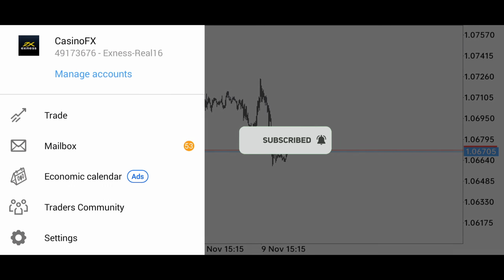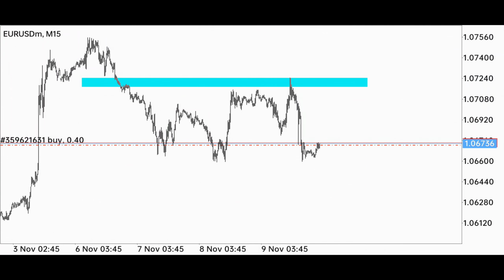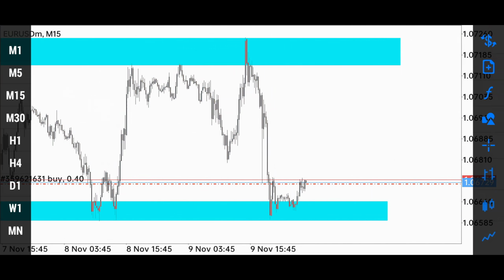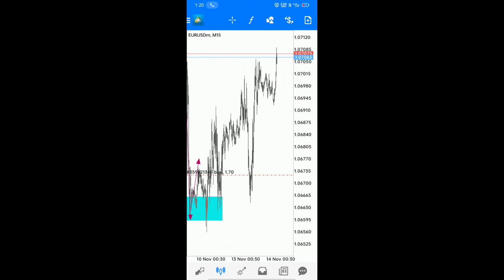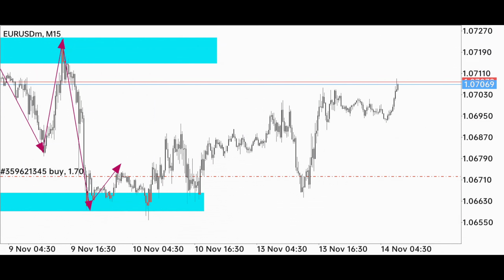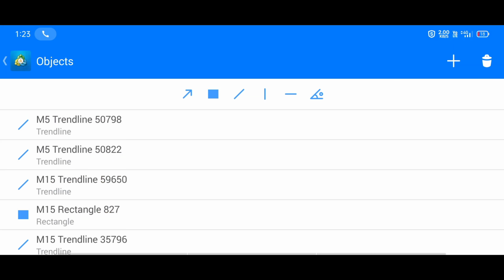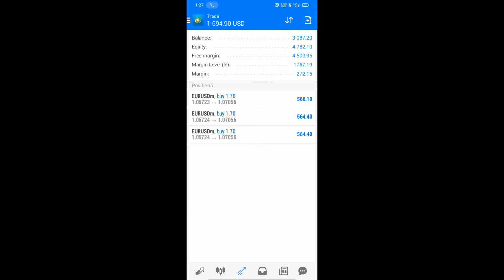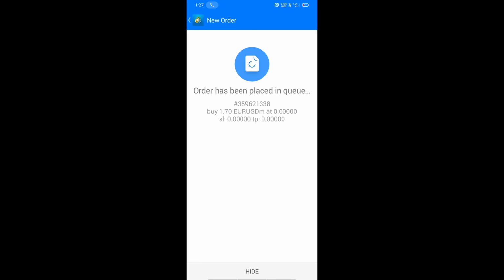Best Consolidation Zone Strategy | Casino | Forex Trading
In this video I have taken a trade on the consolidation zone strategy